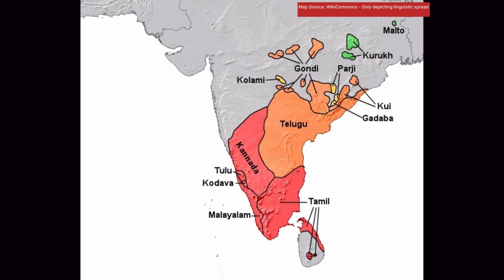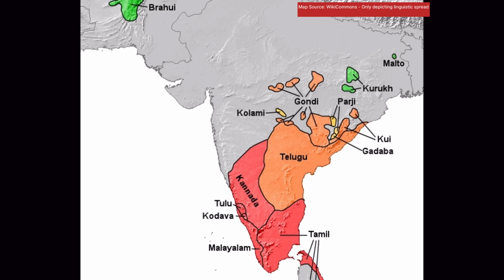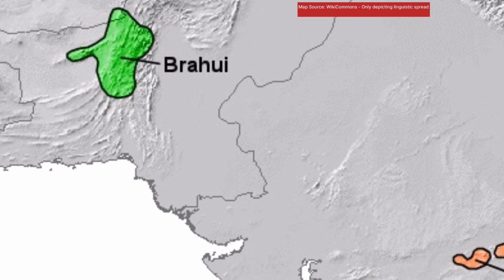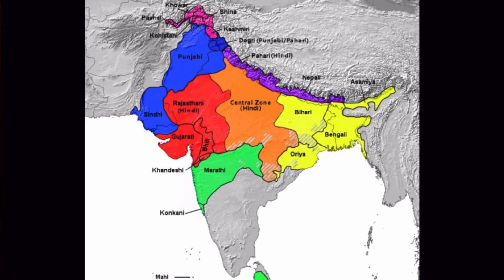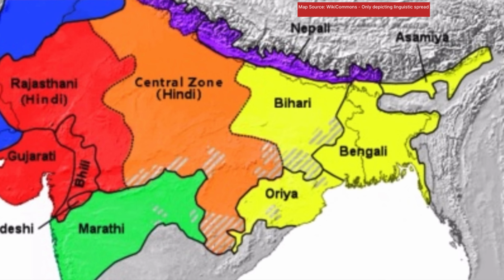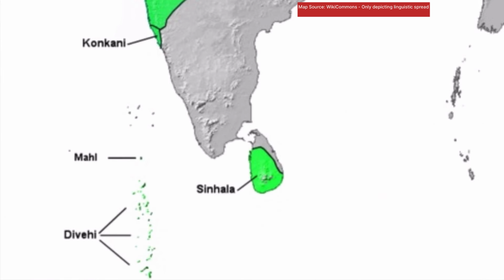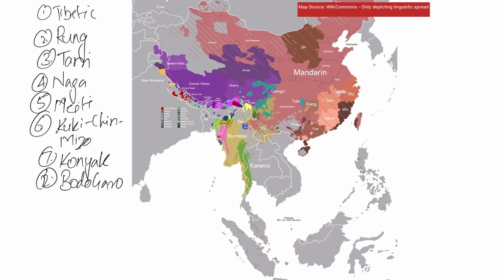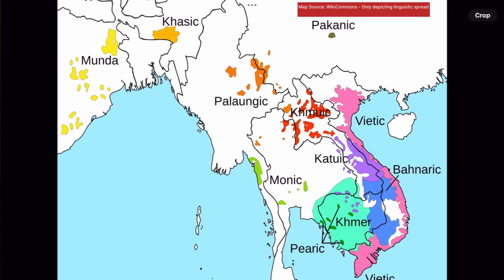Origin of Indian Languages: Ever Thought How Old Are Indian Languages?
In this episode, let's learn about the languages originated from the Indian subcontinent. As per the linguistic details, the subcontinent is home to more than 360 languages, hundreds of dialects and the countless vernaculars.
Please note that the languages cited are the ones currently in use as spoken commonly. There will be a separate episode on the classical languages.

00:00 - Intro
00:25 - Indian Subcontinent & Languages
02:11 - Language Trees of Indian subcontinent
03:16 - Dravidian Languages
04:35 - Geographical distribution of Dravidian
06:21 - Comparison between Dravidian & Indus-valley script
07:01 - Indo-Aryan Languages
07:50 - Geographical spread of Indo-Aryan
10:27 - Tibeto-Burmese Languages
11:15 - Austroasiatic Langauges
12:58 - Unknown Languages of India
14:15 - Comparison between Dravidian & Indo-Arya Languages
16:28 - Conclusion